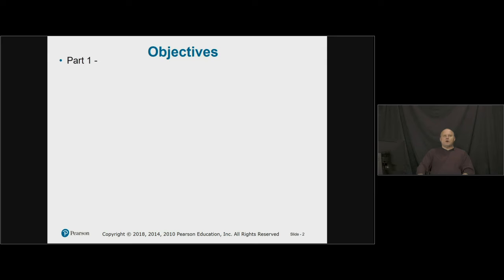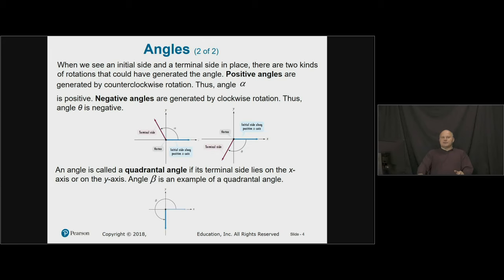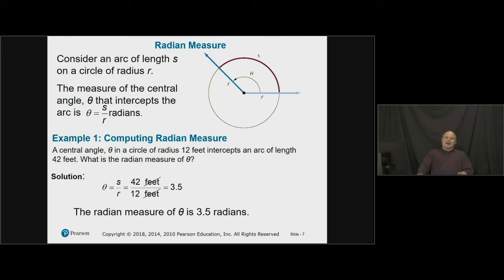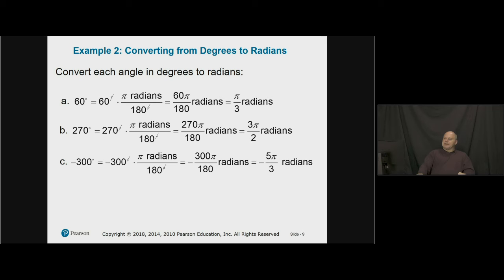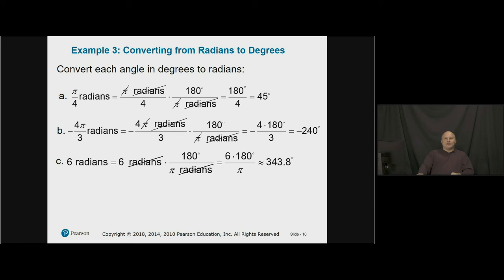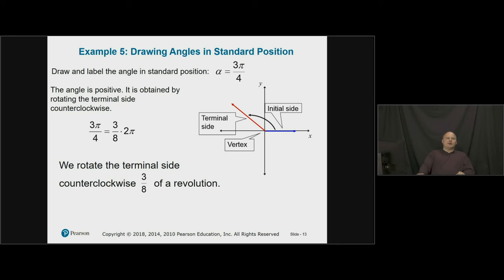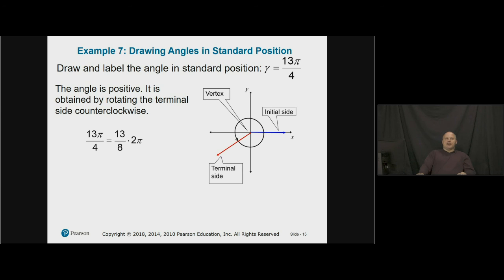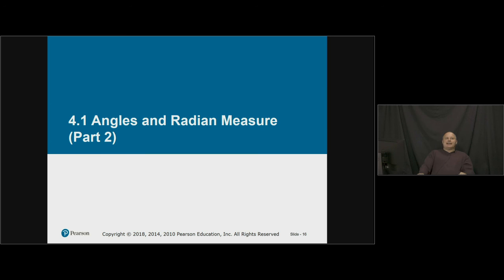Angles Part 1